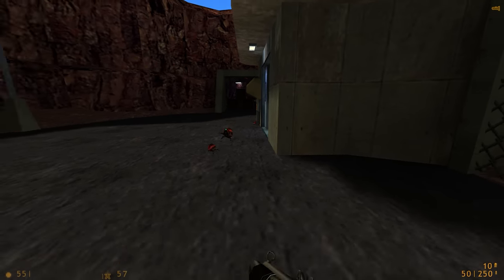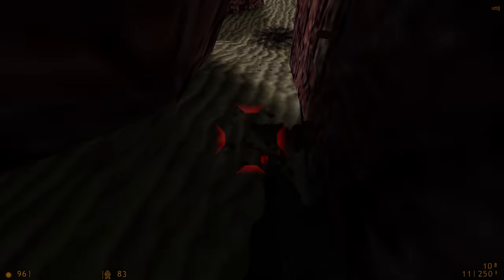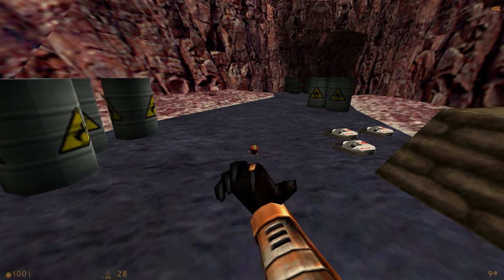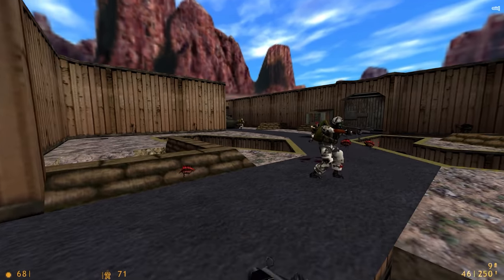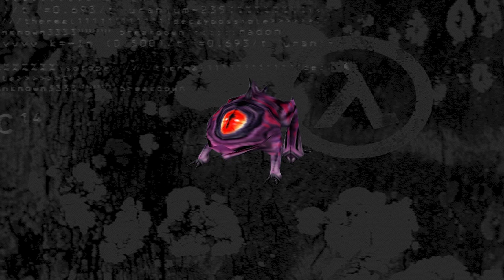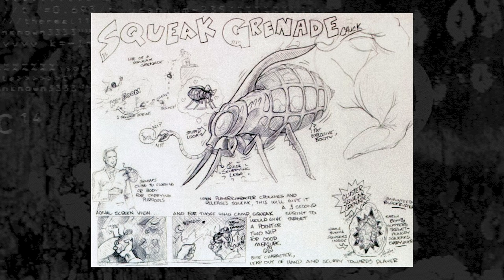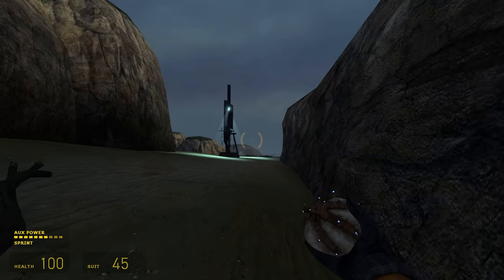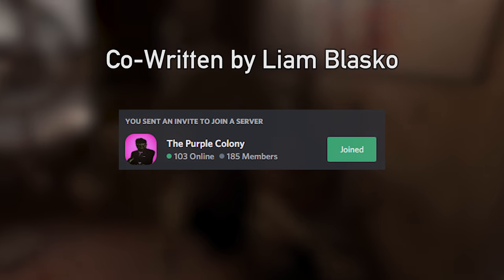Half-Life's Weirdest Weapon: Snarks! | Cascade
They're small and bitey, them snarks from the video game Half-Life by Valve Software.

Co-Written by Liam Blasko
Thumbnail by Vycter